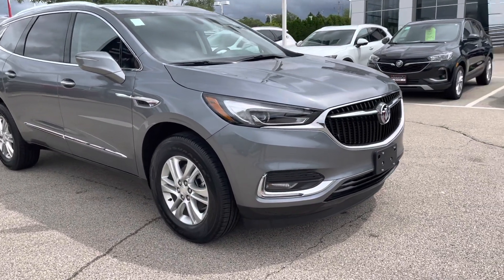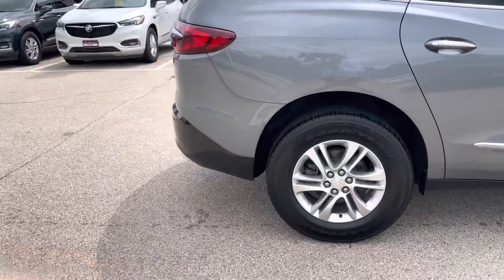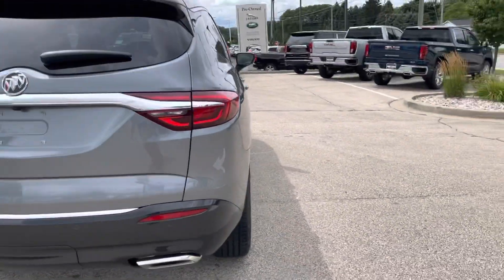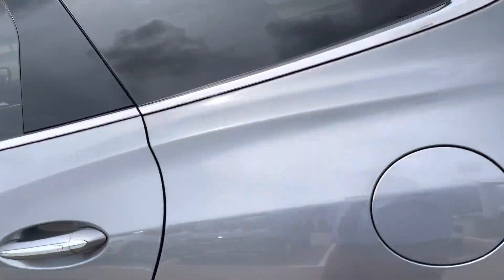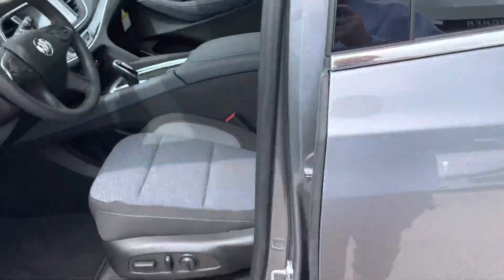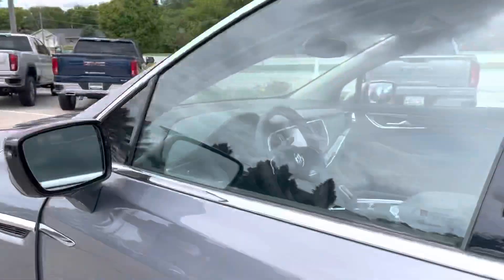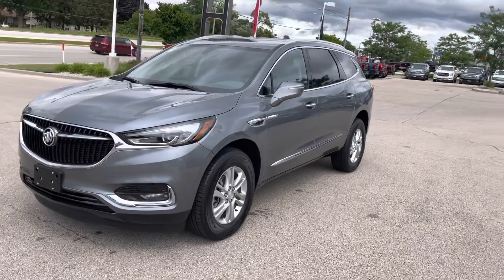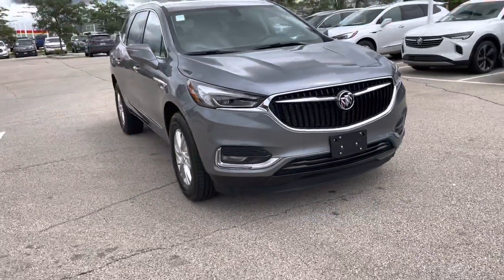New 2021 Buick Enclave Preferred in Satin Steel Metallic